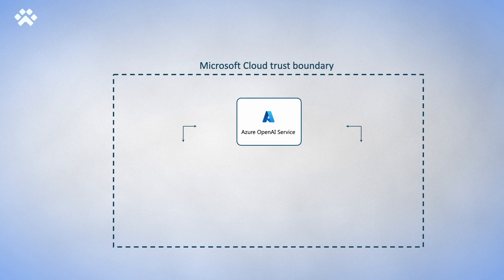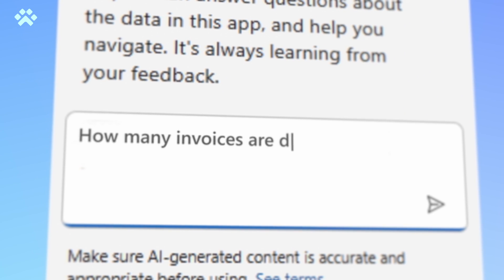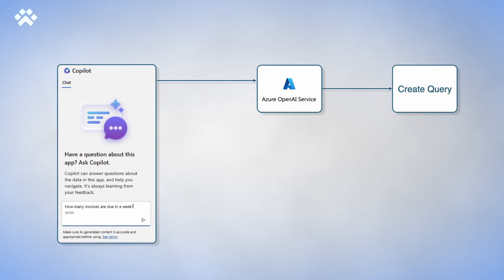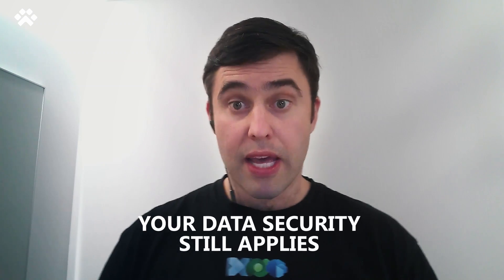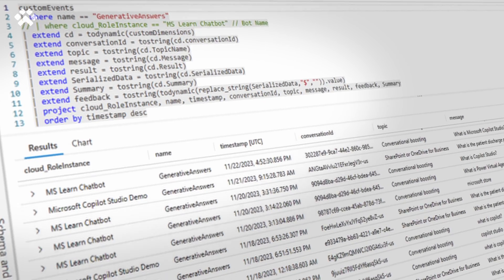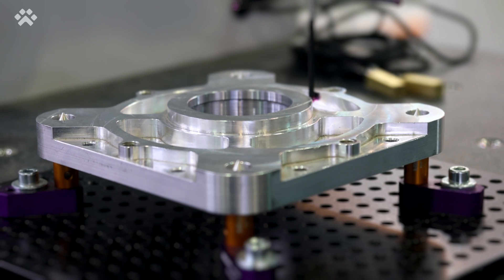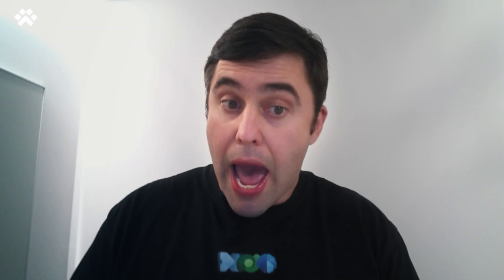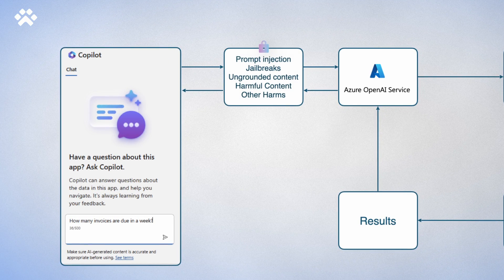Trust Microsoft Copilot with your Power Platform and Dynamics 365 data - Power CAT Live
How does Microsoft Copilot for Dynamics 365 and Microsoft Copilot for Power Platform ensure your data stays safe when you build experiences?
James Oleinik elaborates on how Microsoft’s Responsible AI principles ensure that business data, accessed in the user’s context, remains secure within the Microsoft Cloud Trust boundary and is not used to retrain the AI model. Discover how Copilot enables users to interact with business data securely, supports regulatory compliance, and learn about the measures taken by Microsoft to ensure that Copilot is safe for your employees and your data.